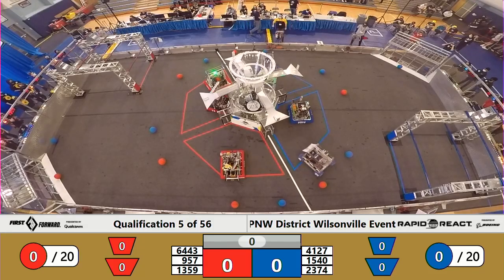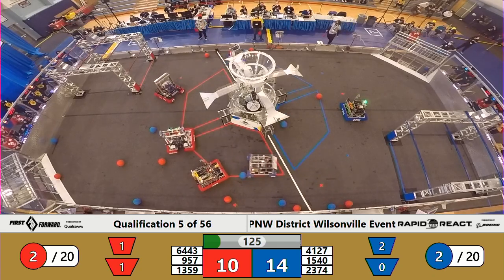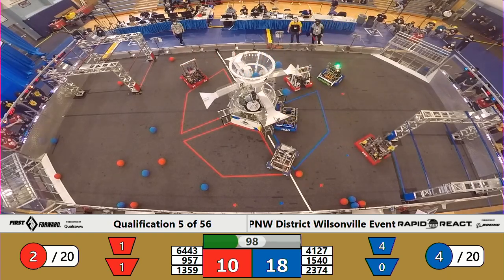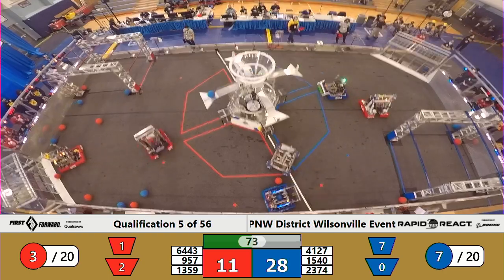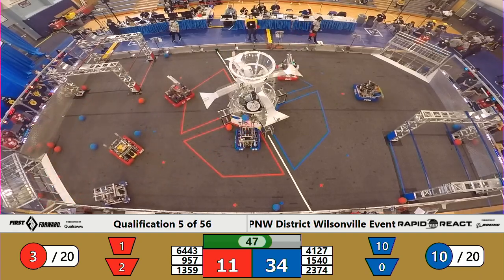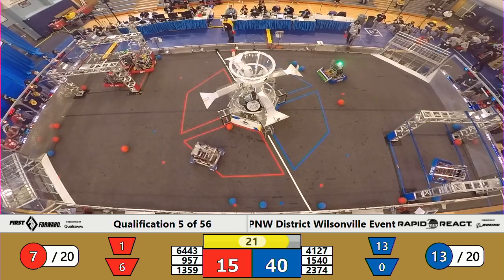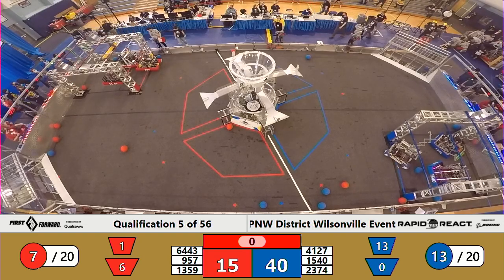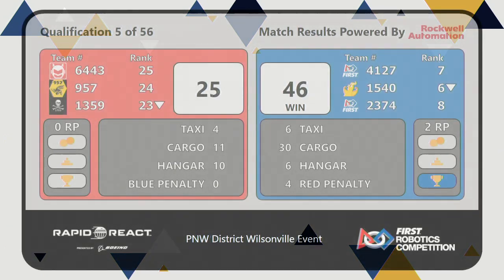Q5 2022 PNW District Wilsonville Event WIDE